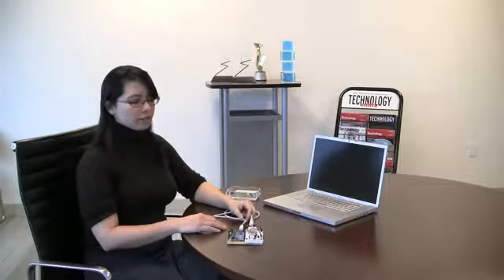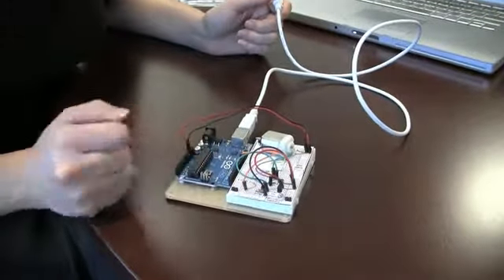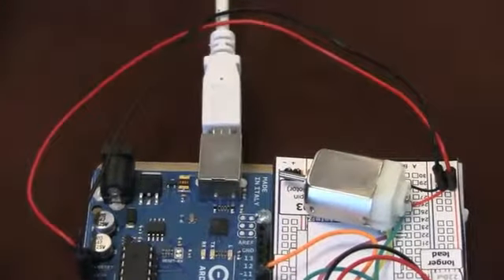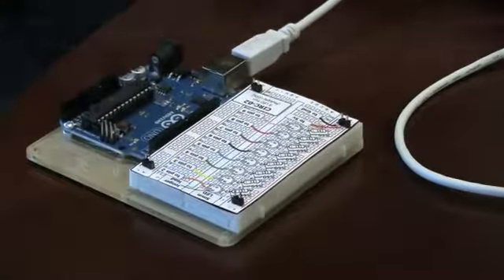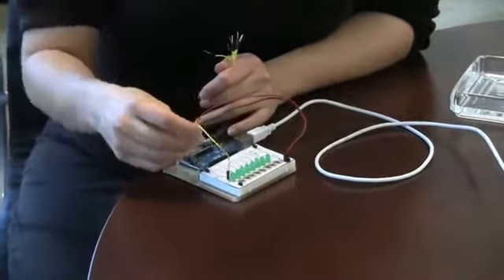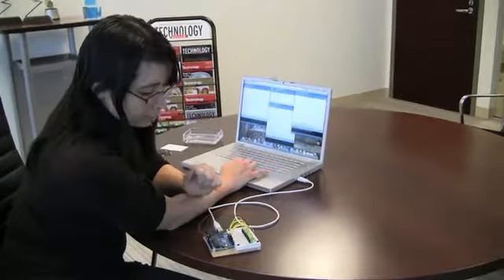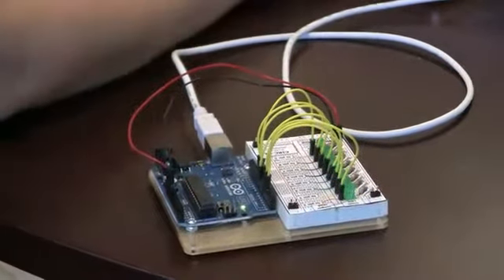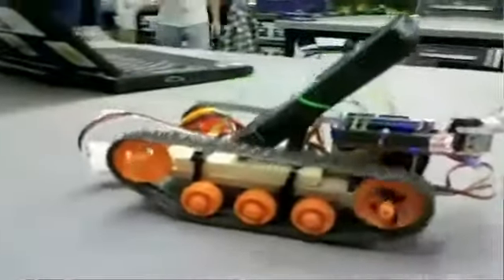Inside a Flagship of DIY281